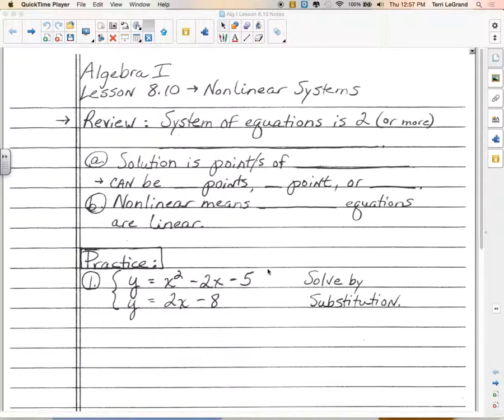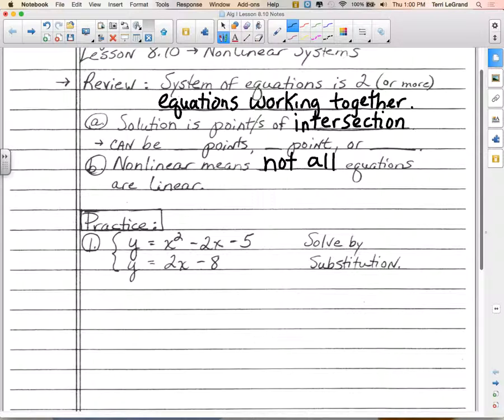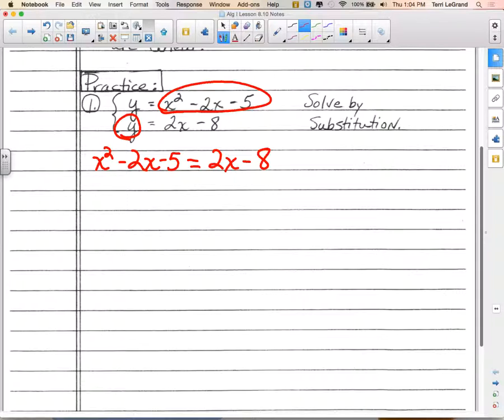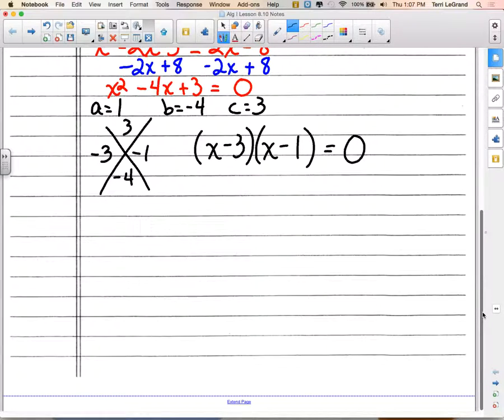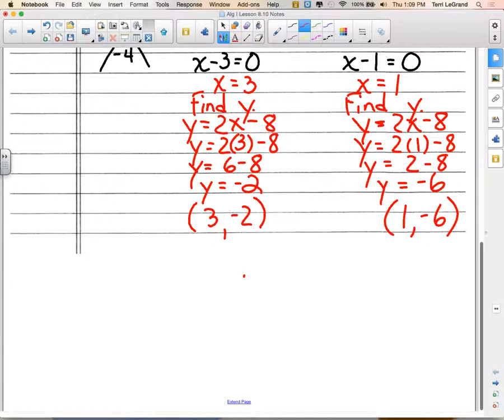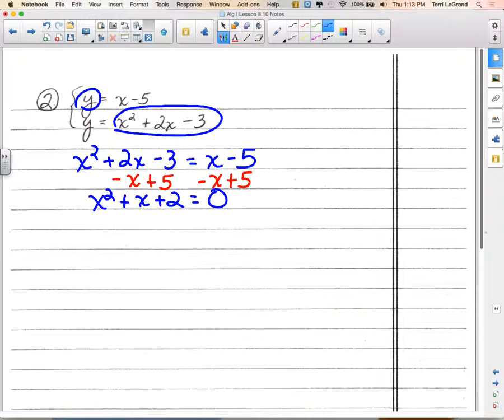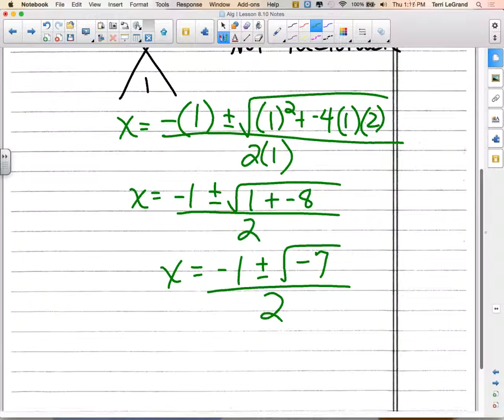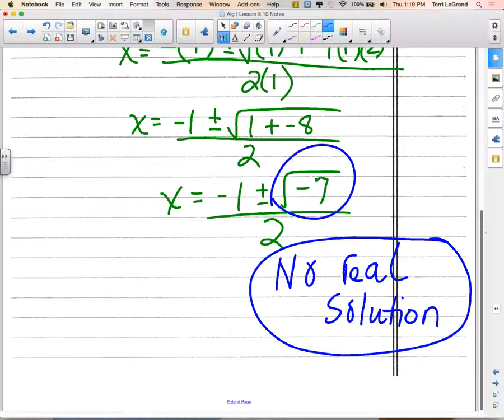Alg I L.8.10 Notes Recording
Notes competed in class on May 12, 2016.